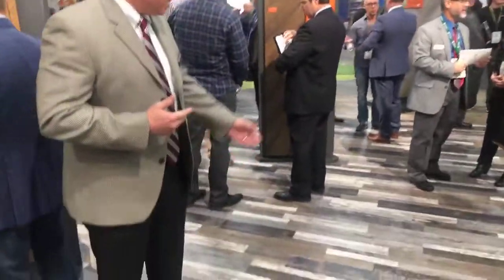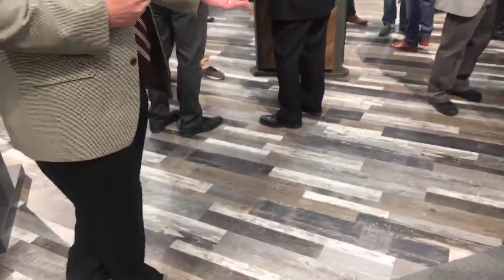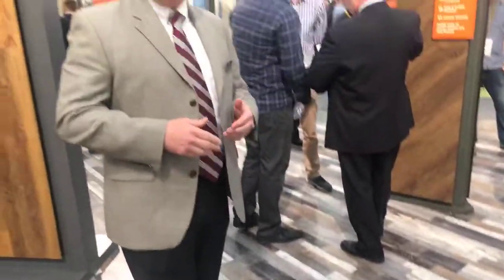The Best Just Got Better: Introducing ADURA®Max APEX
Watch Jimmy Tuley, Vice President of Residential Resilient Business talk about the exciting launch of ADURA®Max APEX!